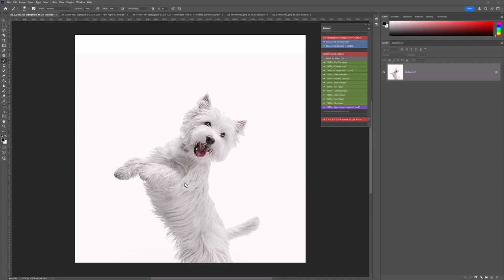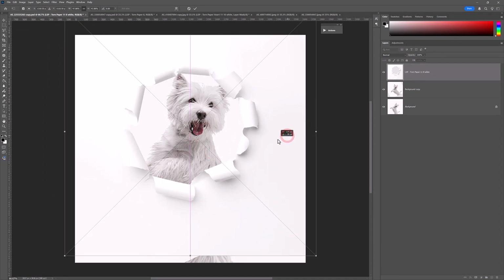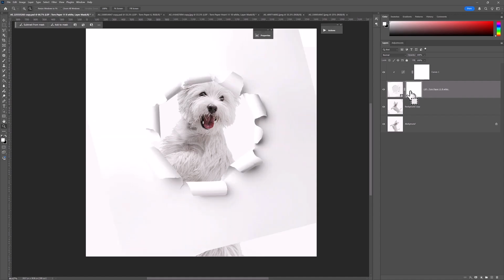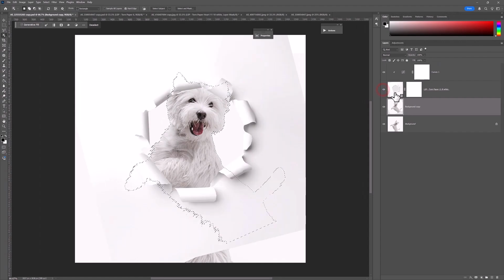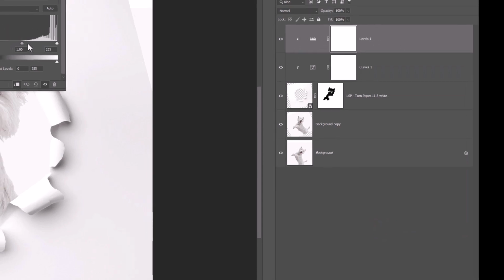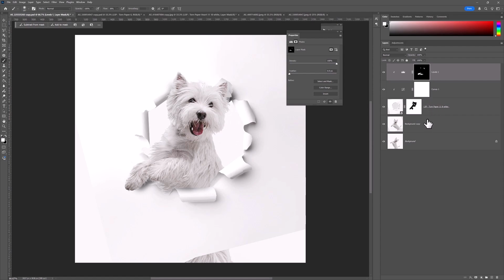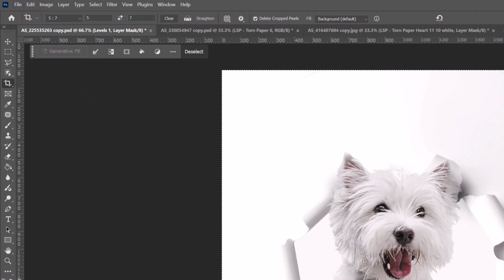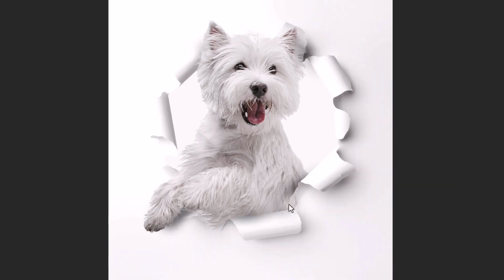How to add ripped paper to a jumping dog image in Photoshop from your studio photoshoot Tutorial 6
Video Tutorial 6: Here's how to add a ripped paper overlay to make it look like the dog is jumping through the paper in Photoshop. This tutorial shows advanced masking by hand, selection, fur selection, shadows and more!

👉 Download the LSP Actions Torn Paper Shoot-Through Overlay pack and the free Photoshop Applicator that comes with them!

• You can watch all video tutorials for the Torn Paper Shoot-Through Overlays

• Want to know how to get started with using overlays and masking in Photoshop?